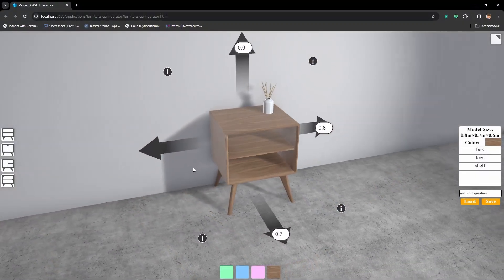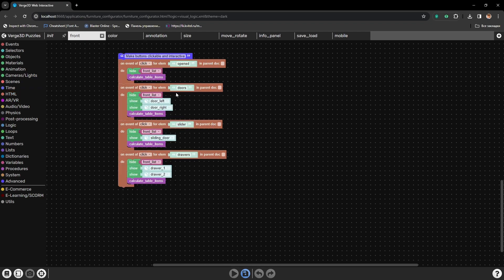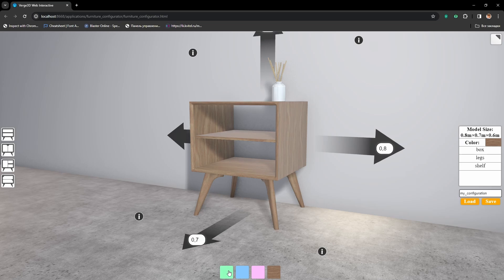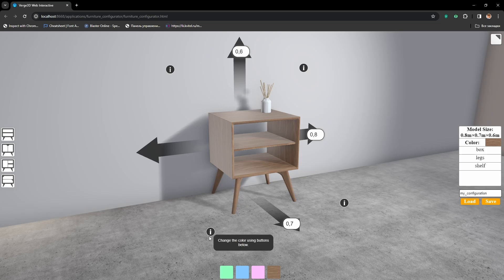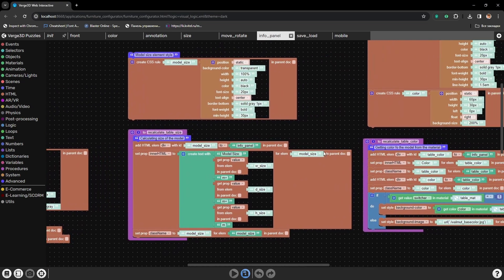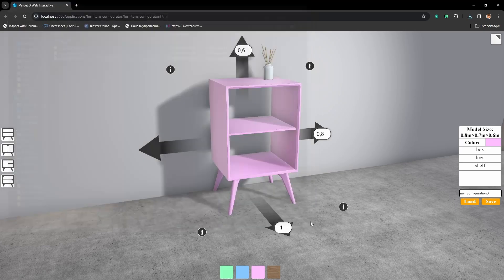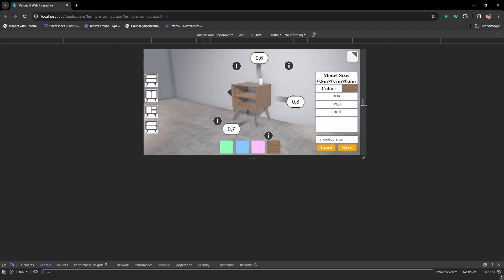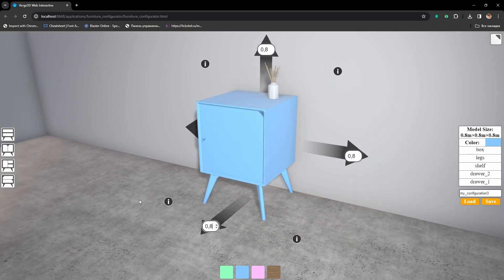Web-Based Layouts with Puzzles - 01 - Intro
In this tutorial series we'll show how you can leverage HTML Puzzles for creating web-based GUI for your app. The control elements then are used to customize the appearance and parameters of the 3D model, and to save/load configurations.

Although the 3D scene is created with Blender, everything will work similarly with 3ds Max and Maya.